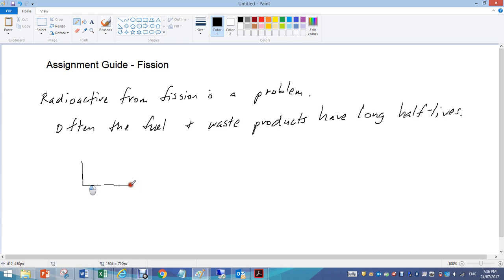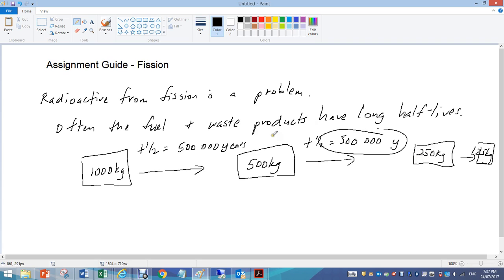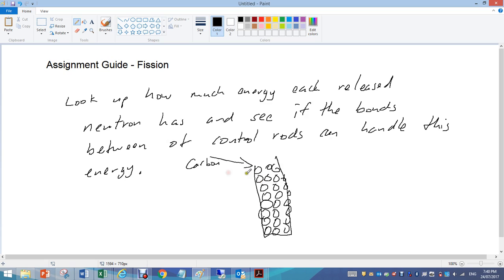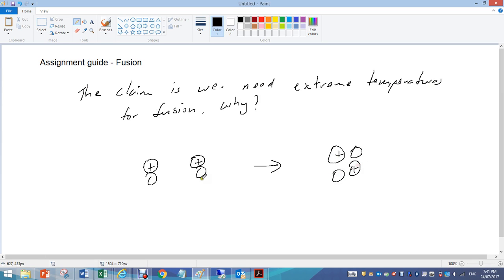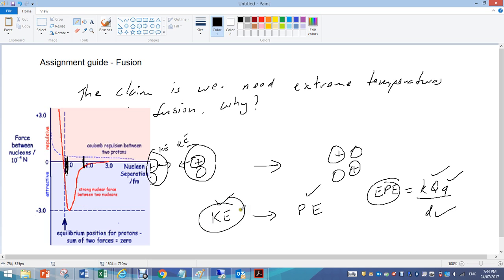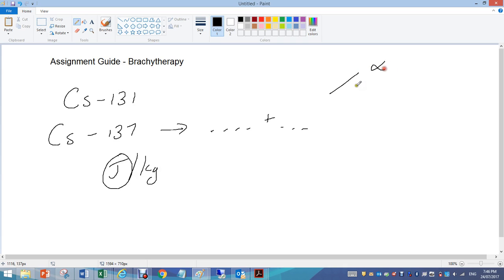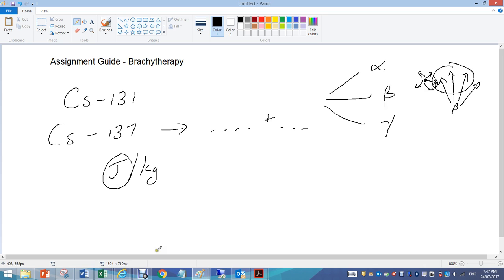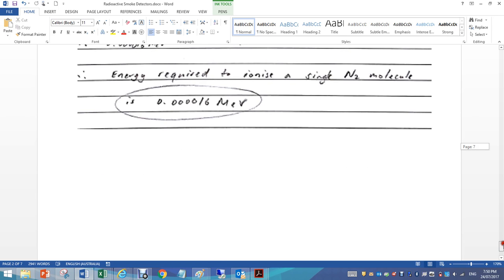PHY122A Assignment Guides